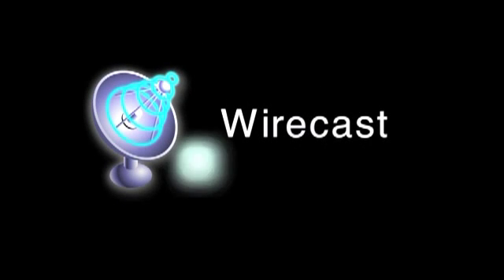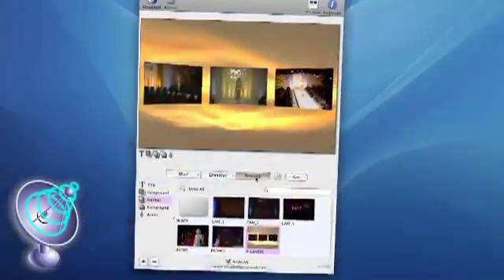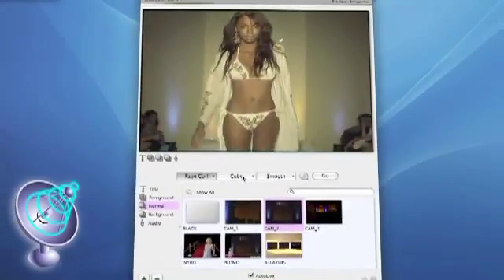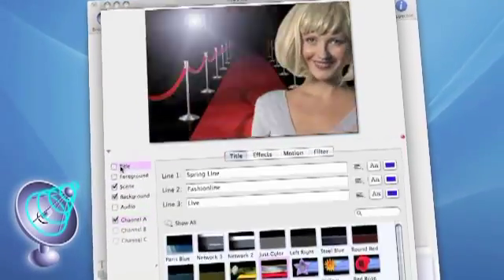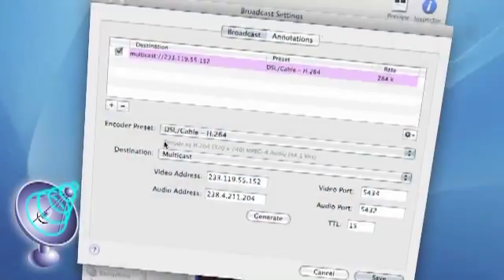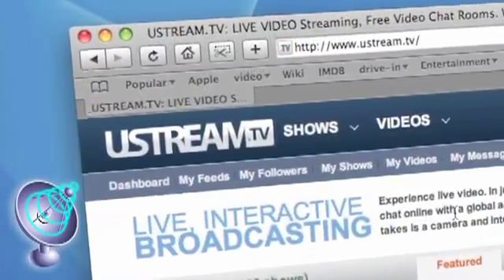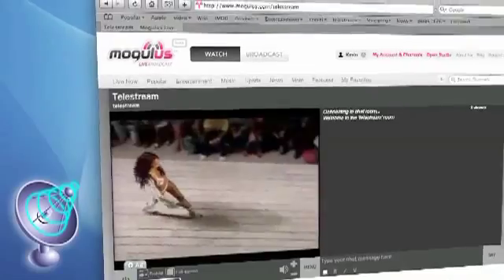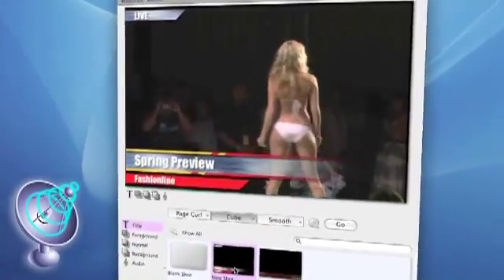Wirecast - Live Broadcasting Software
Wirecast is a live production tool that allows everyone to easily broadcast live events and create professional webcasts from any location  all you need is a computer and an internet connection. With the intuitive and fully integrated streaming capabilities, Wirecast makes it easy for anyone to share live experiences and build a global community. Wirecast lets you stream multiple live cameras while dynamically mixing in other media such as movies, images, sounds, etc. Features including Chroma Key (blue/green screen), transitions and built-in titles allow you to create beautiful, professional broadcast productions for live or on-demand distribution on the web.